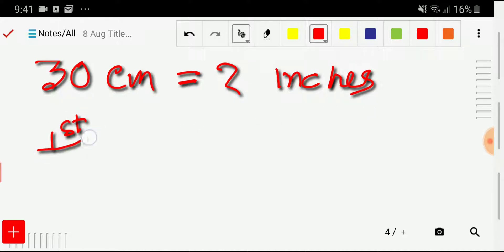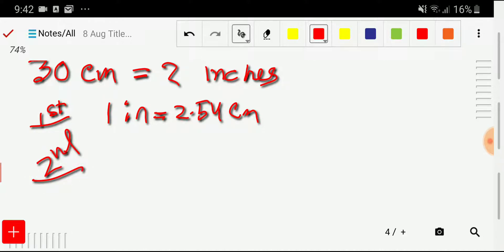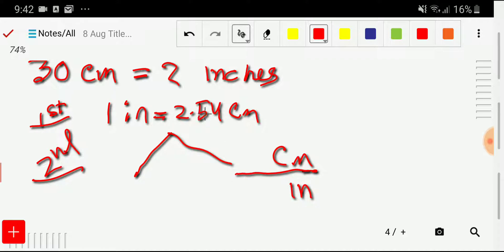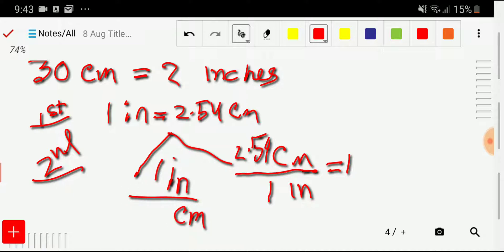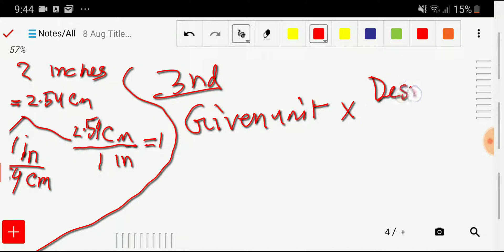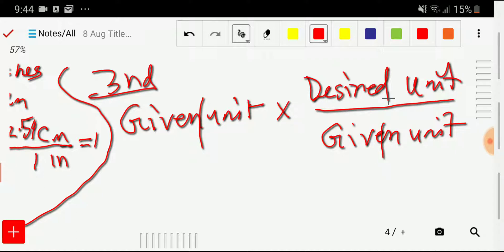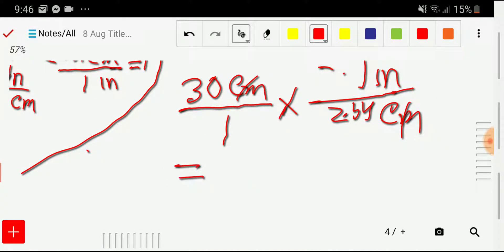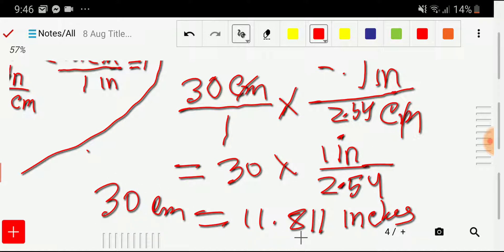30 Cm to Inches||How to Convert 30 Cm to Inches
30 Cm to Inches||How to Convert 30 Cm to Inches